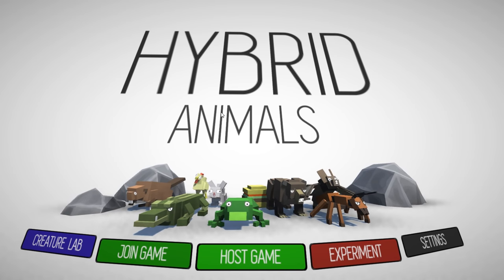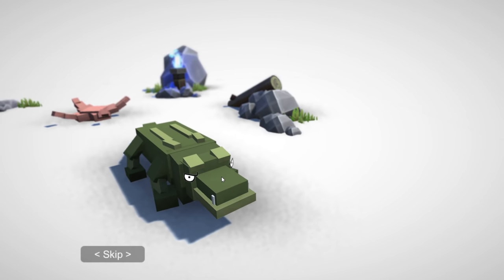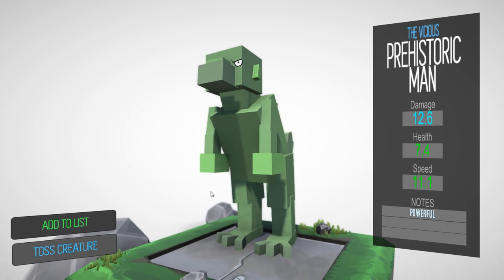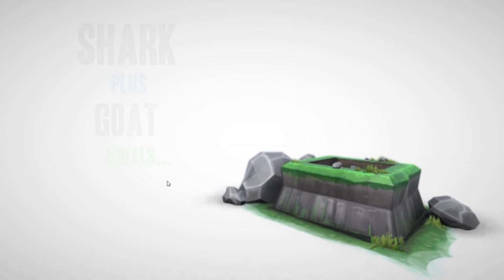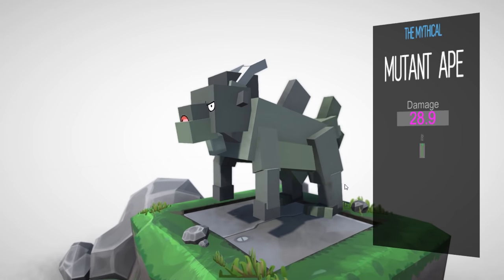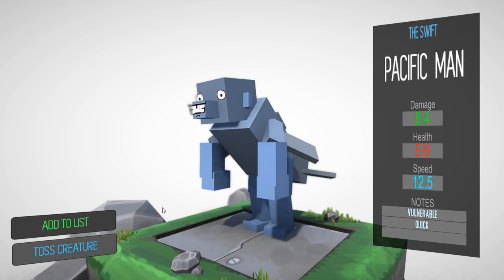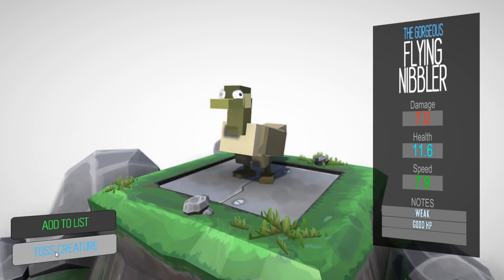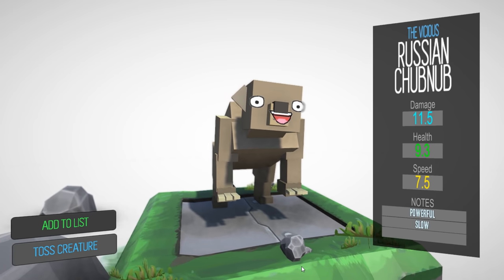Hybrid Animals Creature Lab! MAKING MANBEARPIG (Let's Play Hybrid Animals Gameplay)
What are your favorite Hybrid Animals Creations in the hybrid animals creature lab this episode? I have another Hybrid Animals Episode coming tomorrow with some multiplayer gameplay! Let me know if you would like to see more hybrid animals creations!